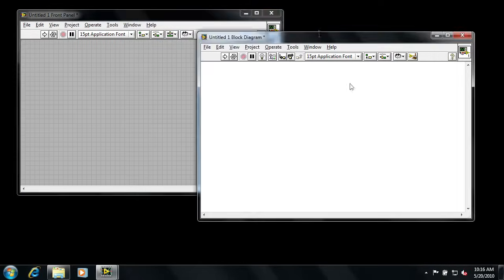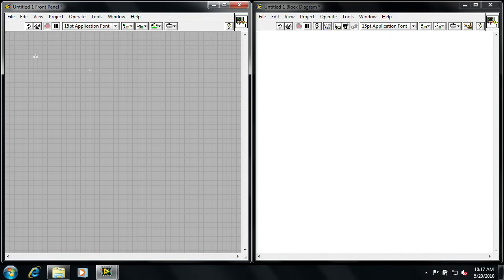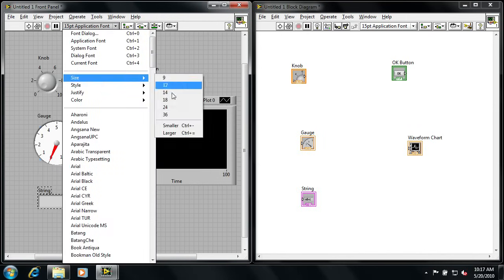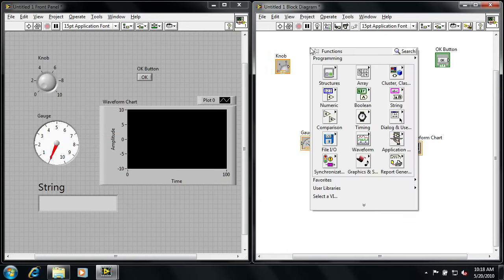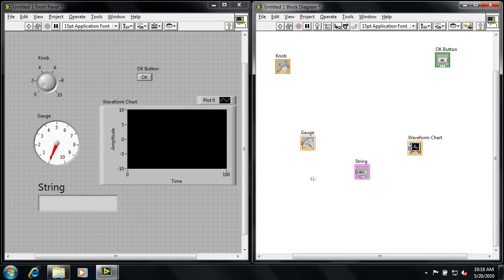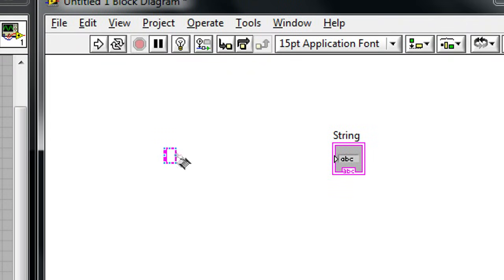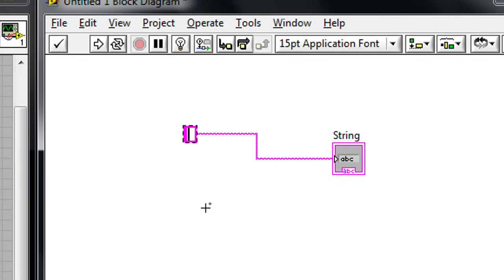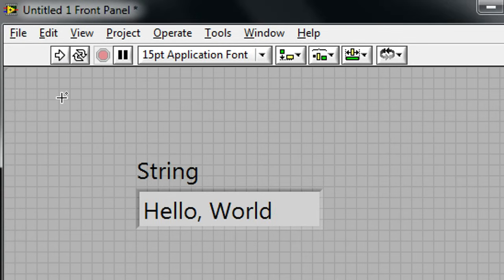Writing Your First NI LabVIEW Program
Welcome to LabVIEW graphical programming.  Watch this short video to start becoming familiar with the LabVIEW development environment, and follow along to write your first LabVIEW application.